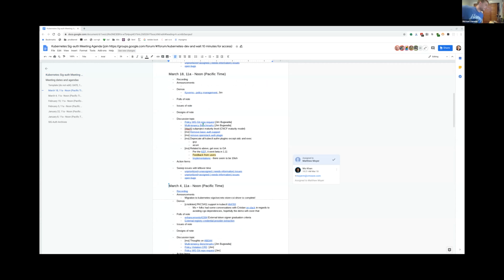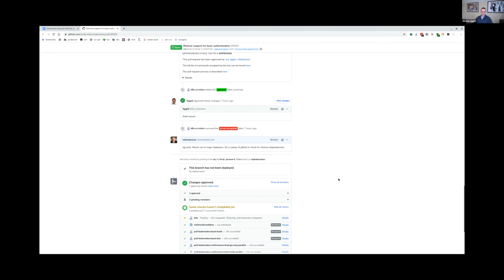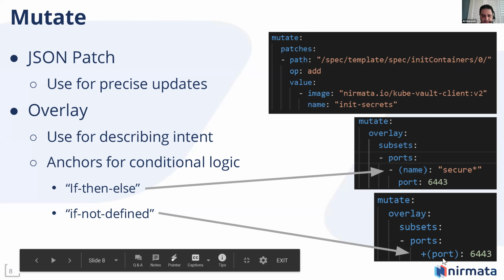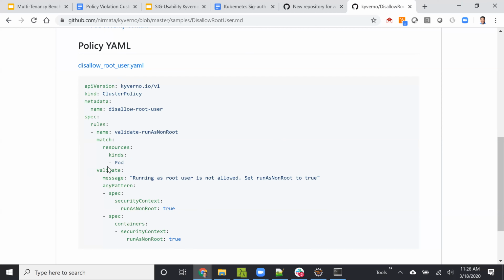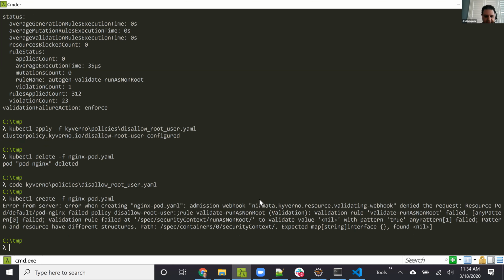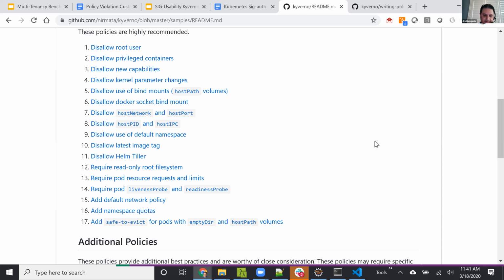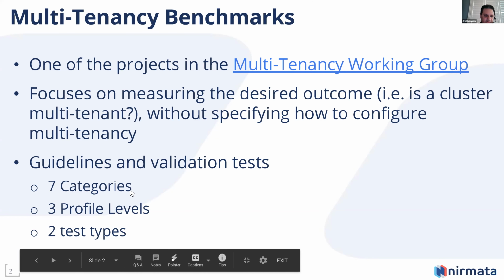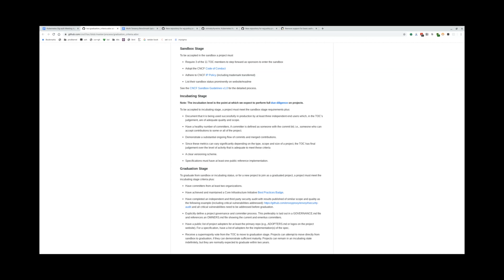Kubernetes SIG Auth 2020-03-18